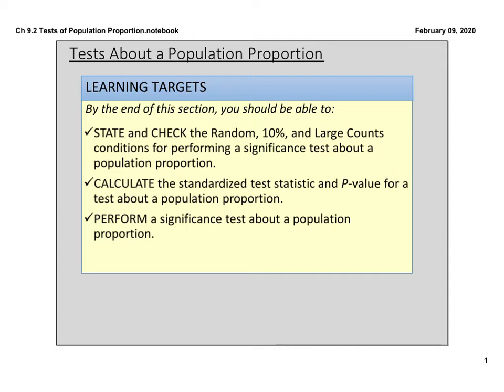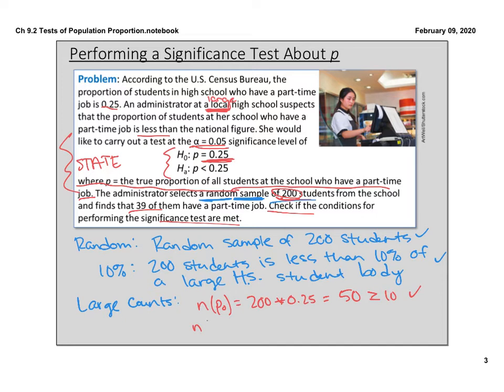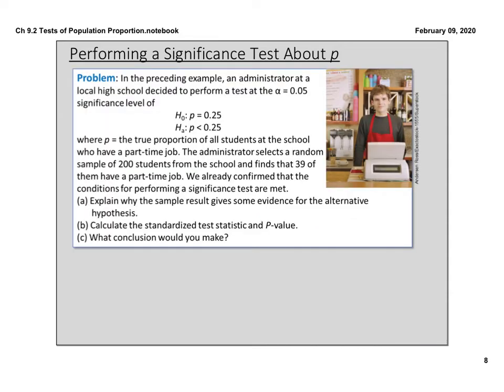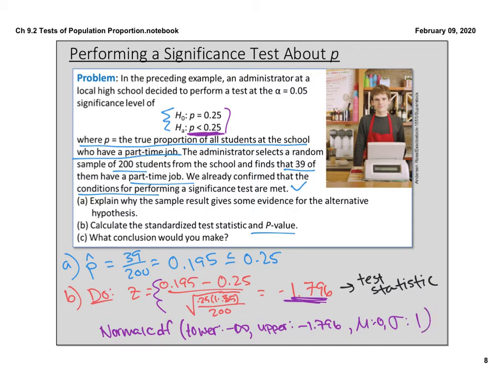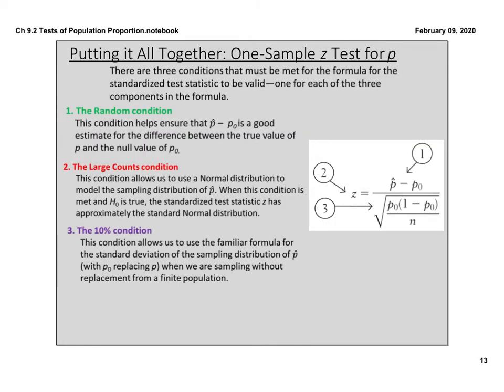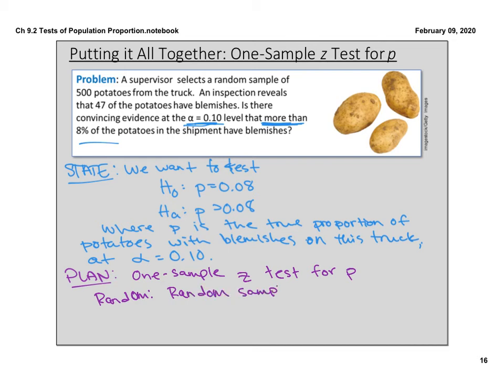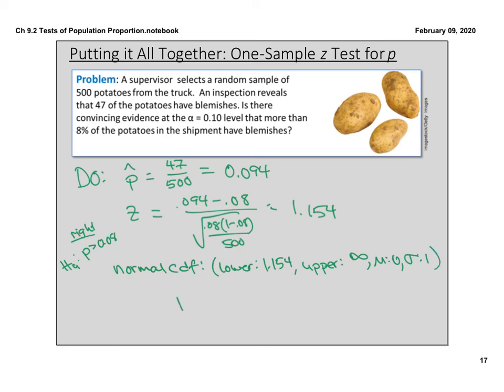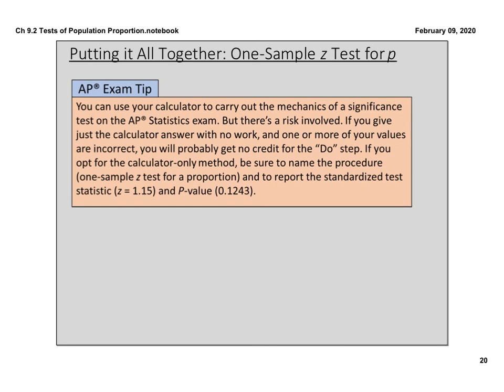Ch 9.2 Tests of Population Proportion